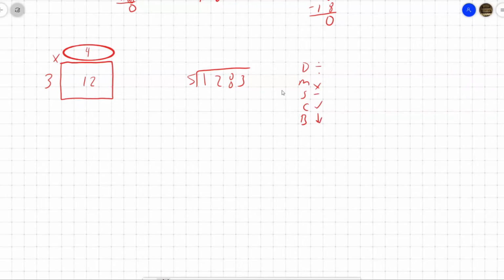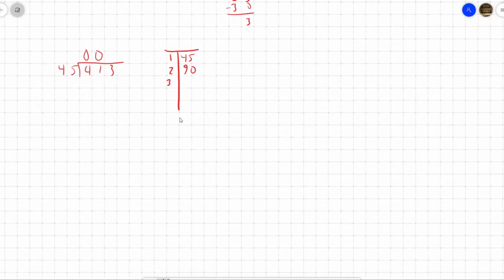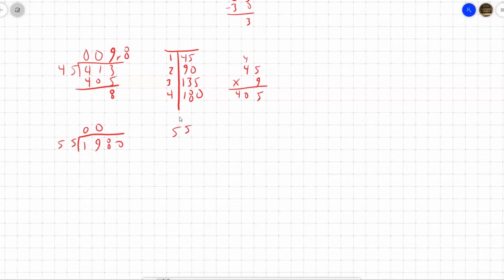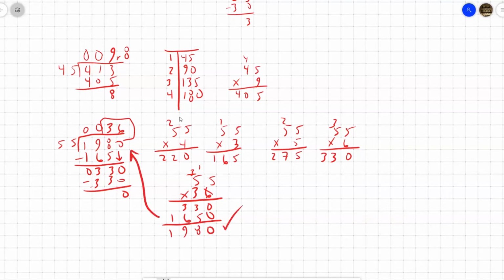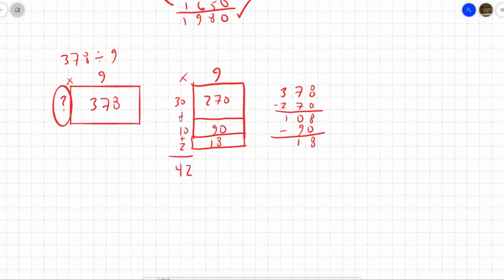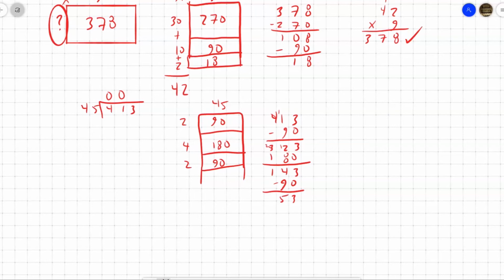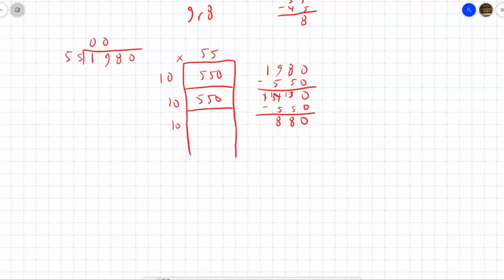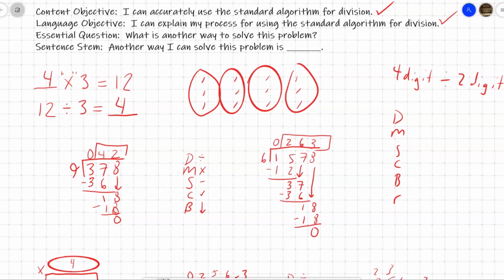Dividing Whole Numbers, Part 2 - 5.3C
Topics Covered:
* 4-digit by 1-digit Division using the standard algorithm (Part 1)
* Division using Base 10 Blocks (Part 1)
* 4-digit by 2-digit Division using the standard algorithm (Part 2)
* Division using Area Models (Part 2)

This video and its contents are owned by, created by, and/or licensed to Mr. Ermenc for the benefit of current Wilder Elementary 5th grade students and their parents.